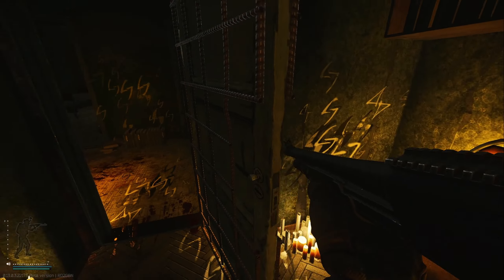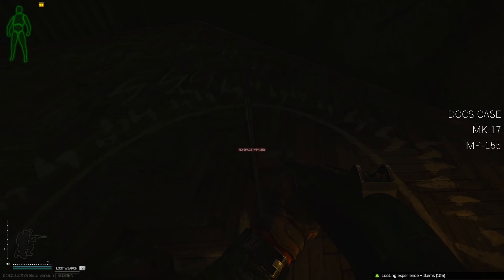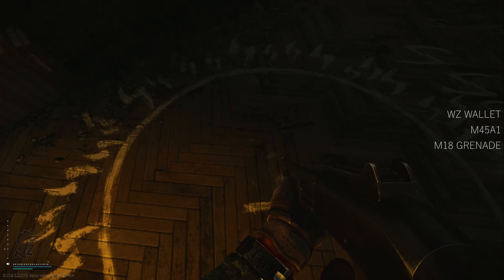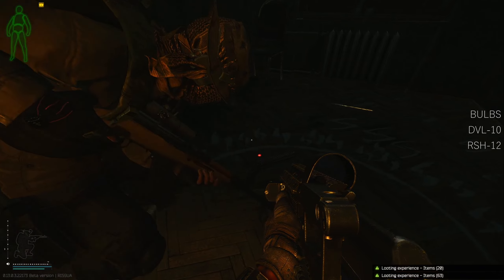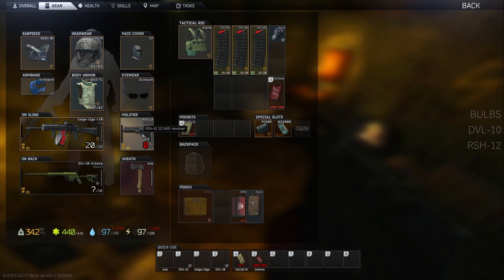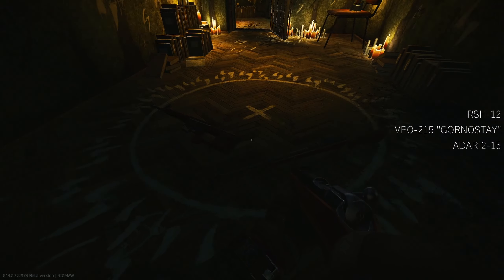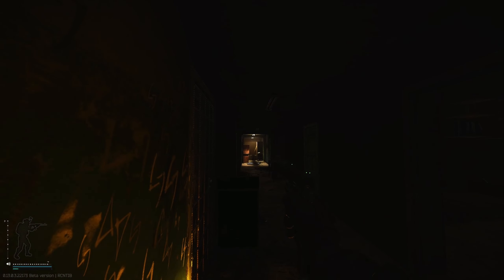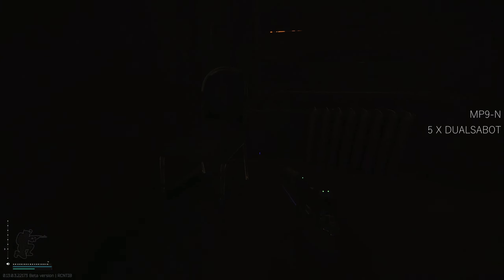IS IT WORTH IT? Dorms Marked Key Loot Summary 2023 | TARKOV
Here's a rundown of the loot:
RUN 1: Docs Case, Mk17, MP-155
RUN 2: WZ, M45A1, M18
RUN 3: Bulb, DVL-10, RSH-12
RUN 4: RSH-12, VPO-215, ADAR 2-15
RUN 5: MP9-N, DUALSABOT
RUN 6: MDR, Mk47, RDG-2B, PSTM, USD
RUN 7: Mk47
RUN 8: RUB, MDR, MP9-N
RUN 9: Docs Case, PL-15, RSASS
RUN 10: MP7A2, G28